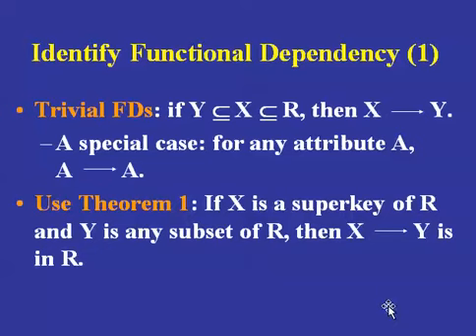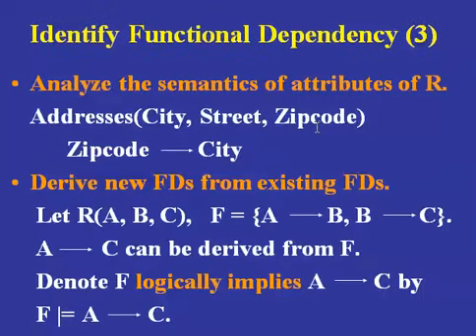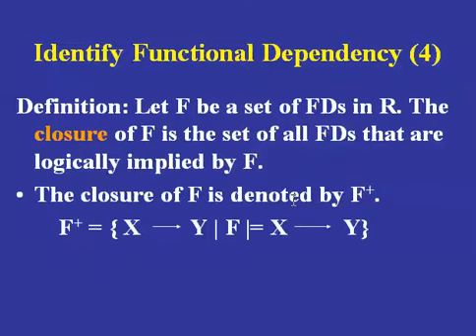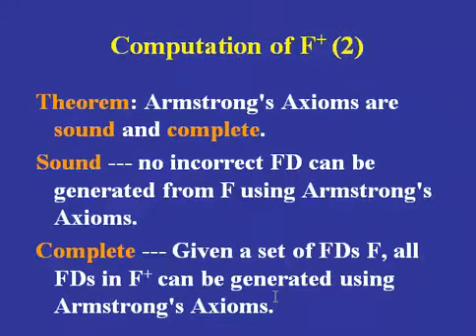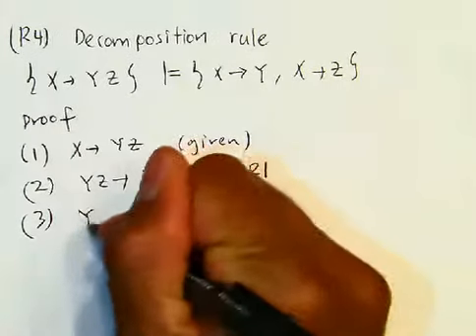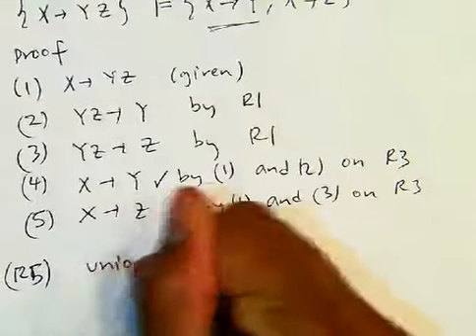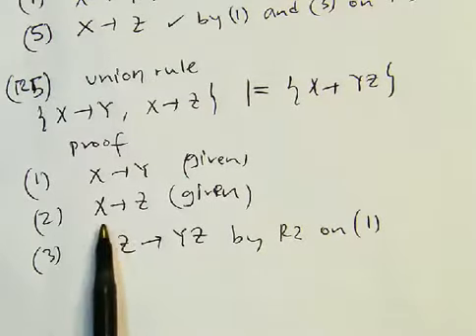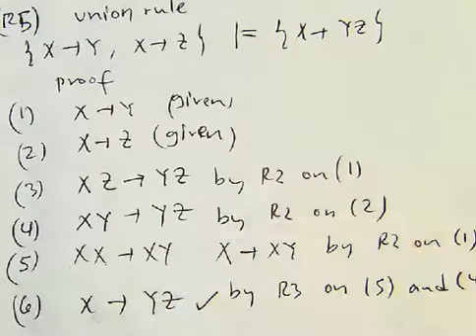Normalization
Identification of Functional Dependencies